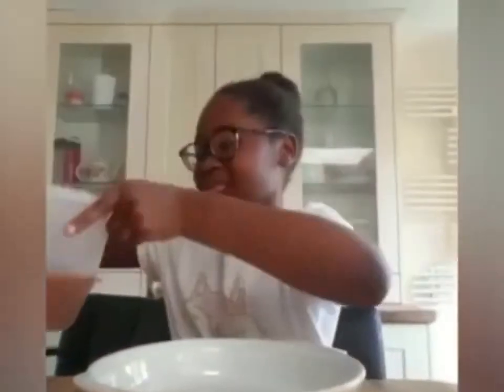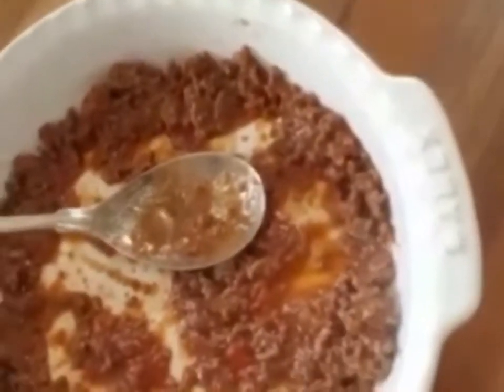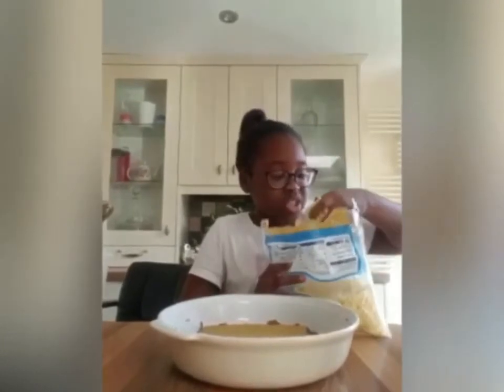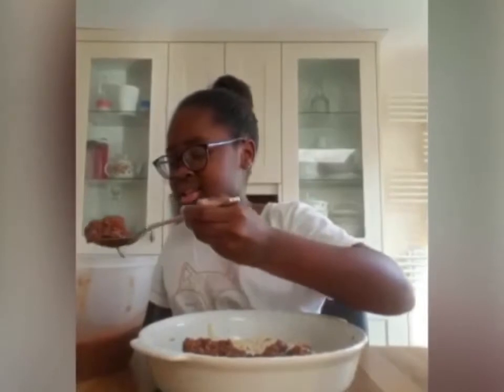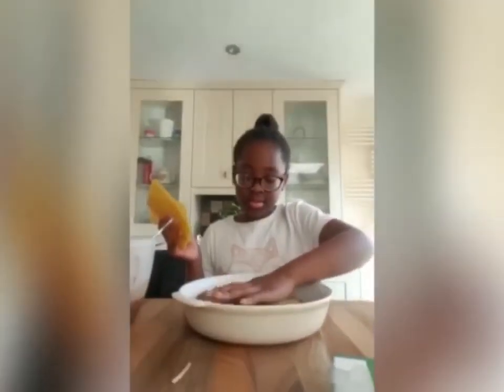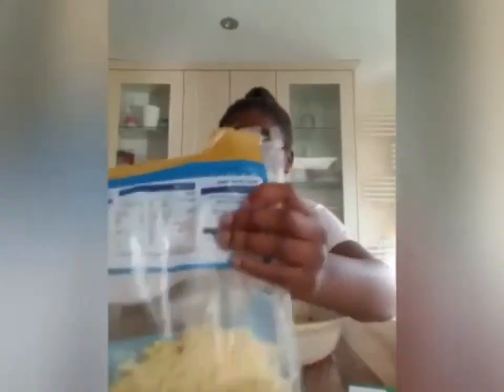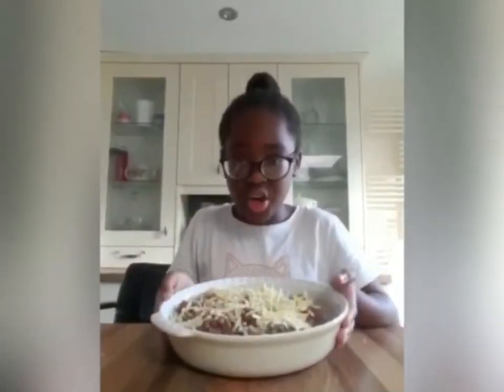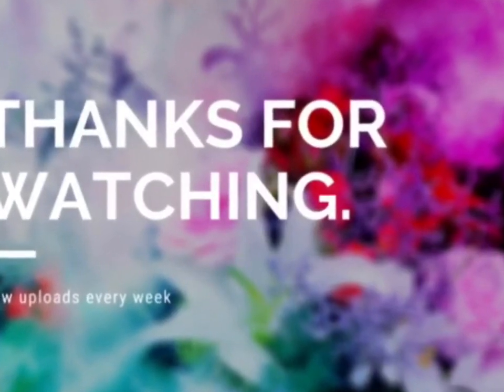HOW TO MAKE HOMEMADE LASAGNE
Hello everyone. In this video, we show you how to make delicious homemade lasagne.